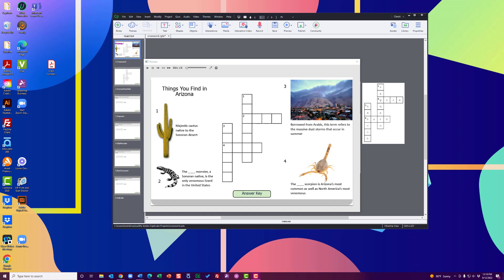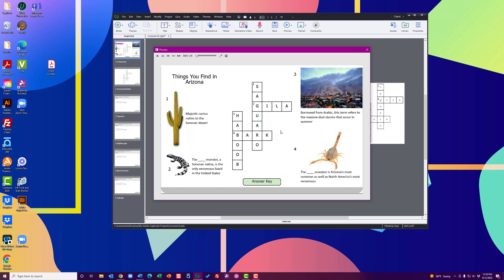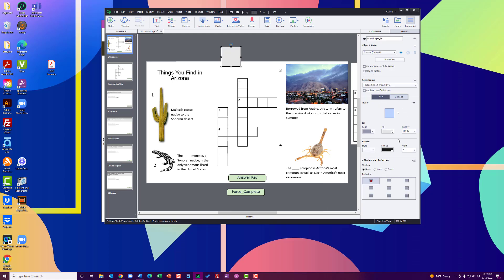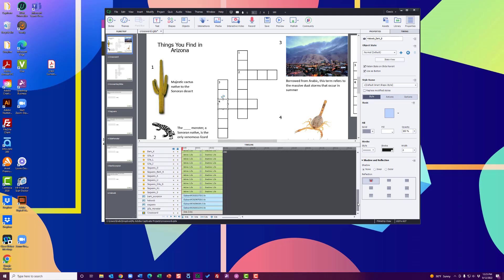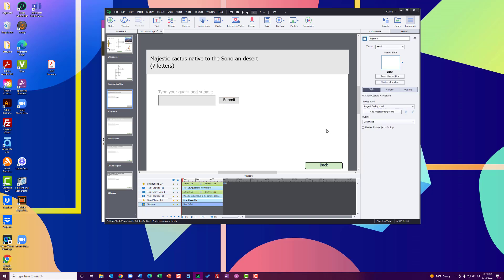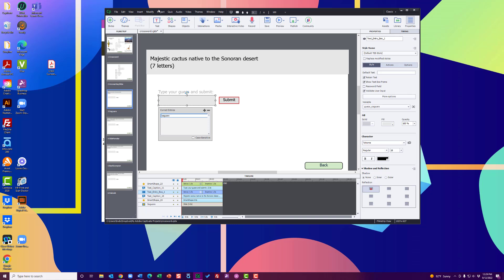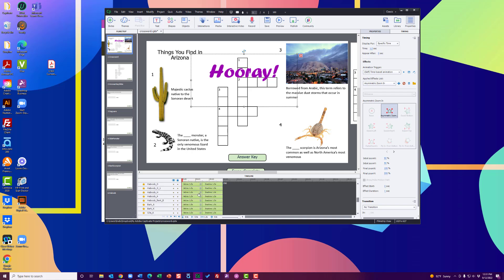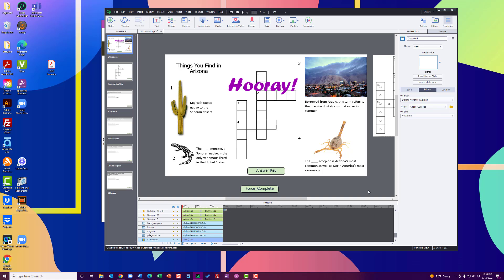Build a Crossword Activity in Adobe Captivate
Here's how to build a quick crossword in Adobe Captivate! This is a fun learning activity that you might use as part of a larger module, or as a standalone game.